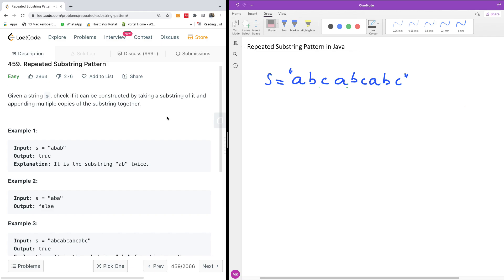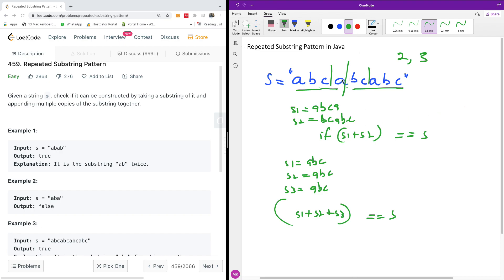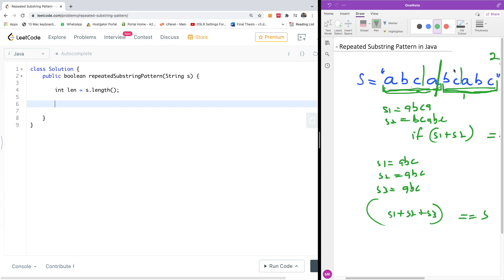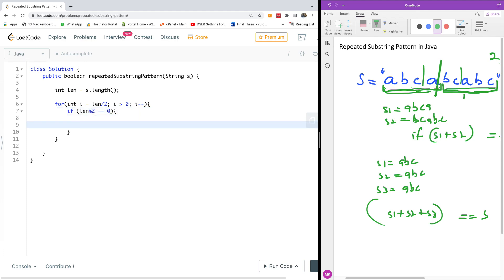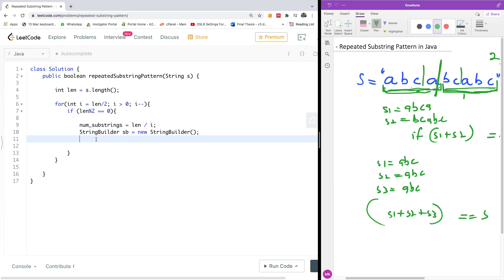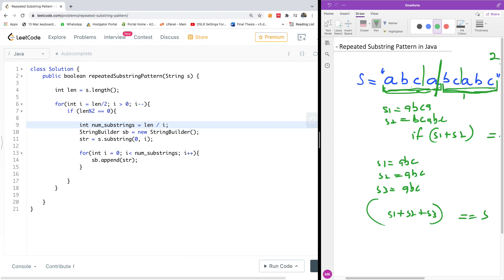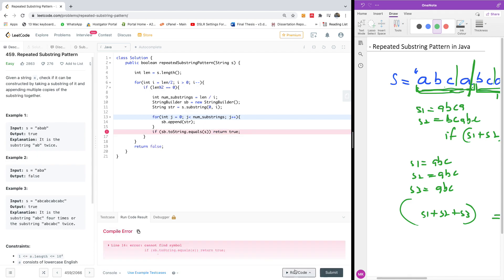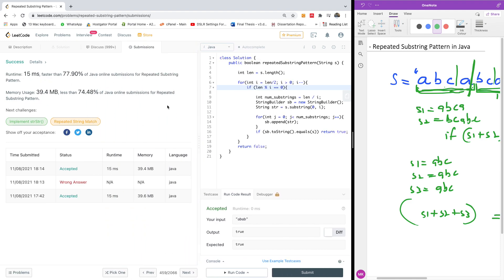LeetCode 459 - Repeated Substring Pattern Solved (Java)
Solutions to LeetCode challenges explained and solved. This is solution to LeetCode 459 explained and solved in Java.